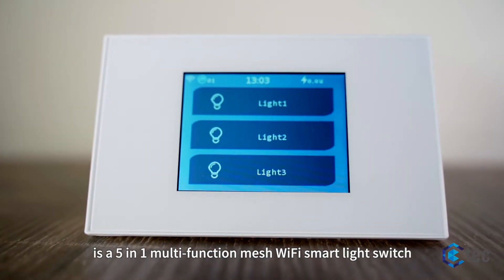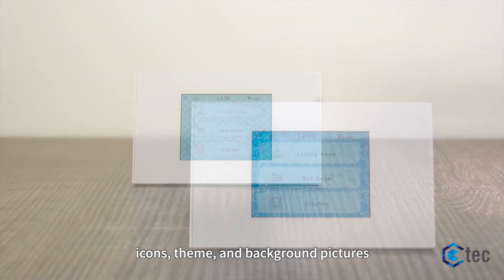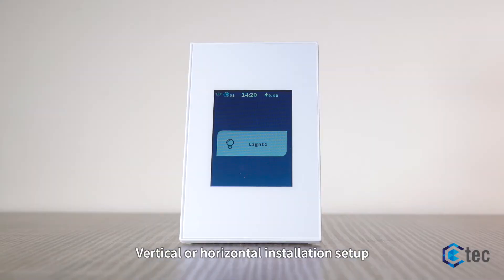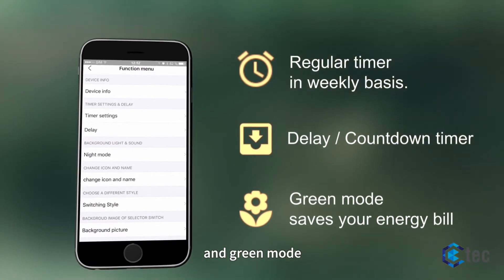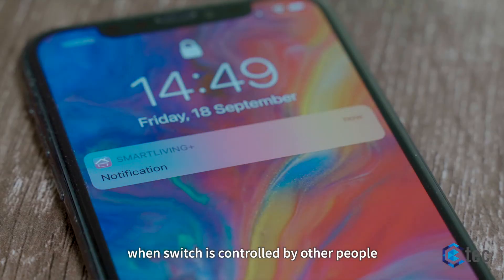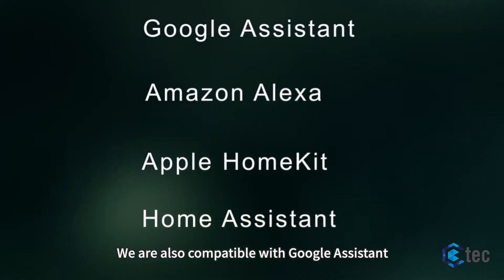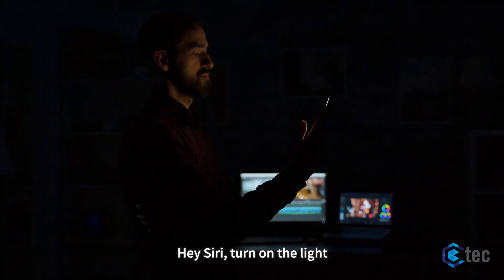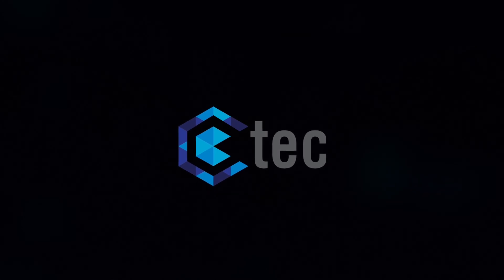Ctec Smart Switch 1